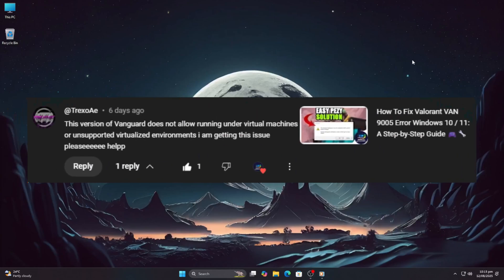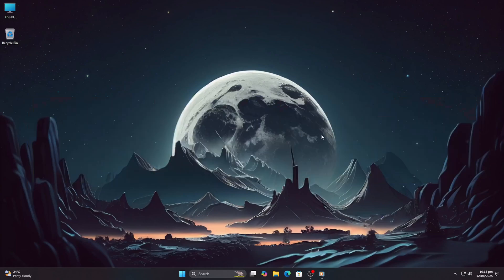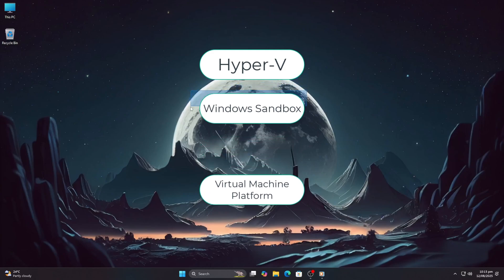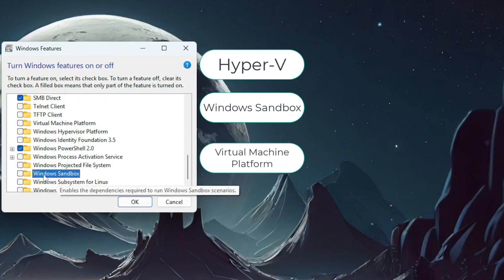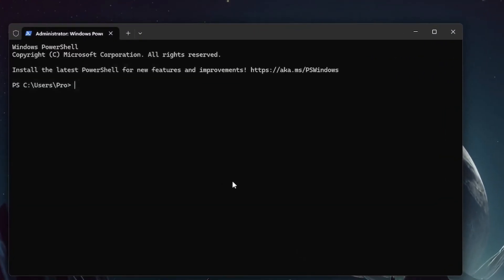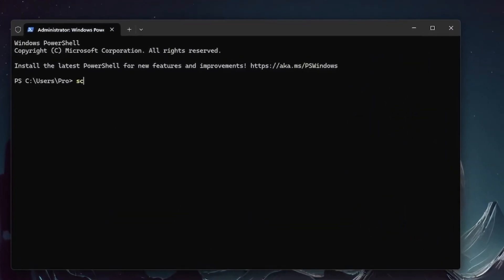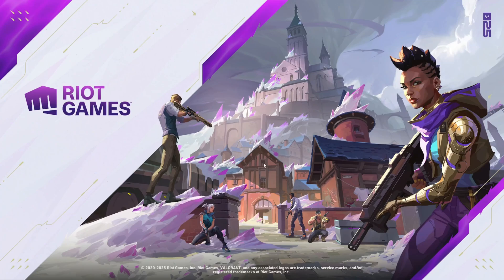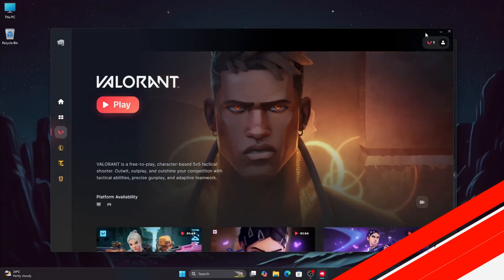Fix Vanguard VM Error in Valorant | VAN9100 | Works with VMware Installed (Windows 10/11)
Getting the dreaded Vanguard error:
"This version of Vanguard does not allow running under virtual machines or unsupported virtualized environments"?

This step-by-step guide will permanently fix it — even if VMware is installed and BIOS virtualization is ON!
We’ll disable the hidden Windows virtualization features, run the right bcdedit command, and clean-reinstall Vanguard so you can get back into Valorant without errors.

Steps covered:
1️⃣ Disable Hyper-V, Windows Sandbox & Virtual Machine Platform
2️⃣ Use bcdedit /set hypervisorlaunchtype off to fully disable hidden Hyper-V
3️⃣ Clean-reinstall Vanguard with sc delete commands
4️⃣ Restart and launch Valorant — error gone!

No need to uninstall VMware or disable BIOS virtualization — just follow this guide.